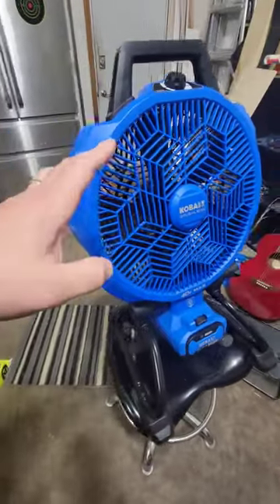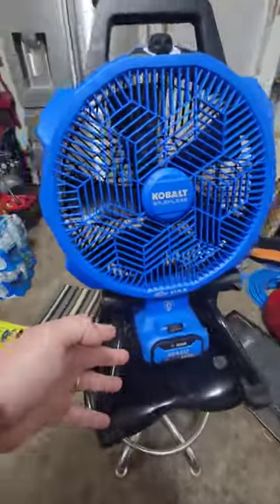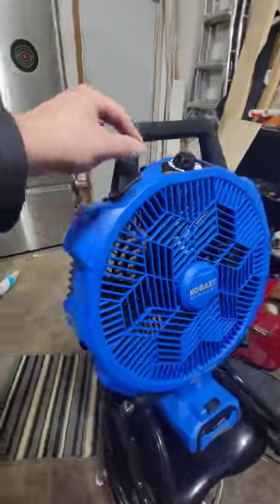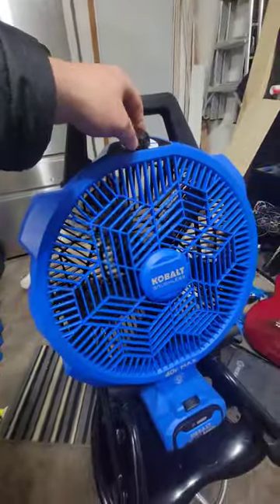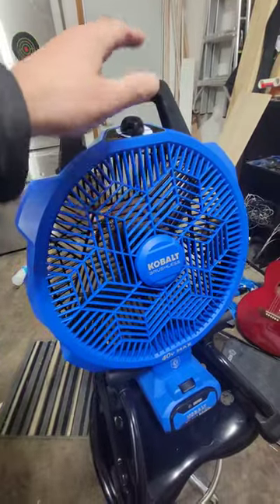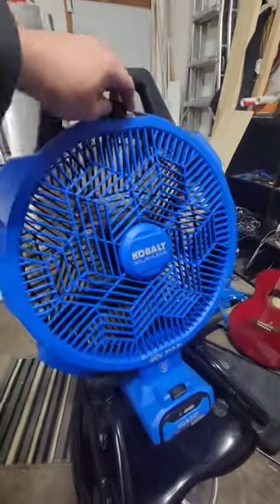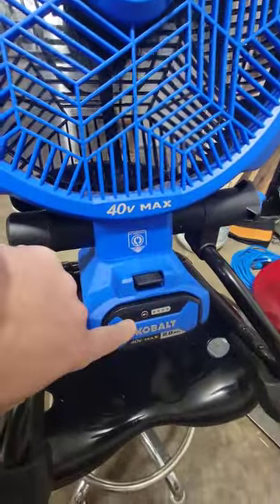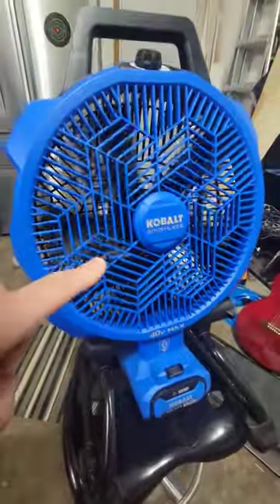Another fantastic fan